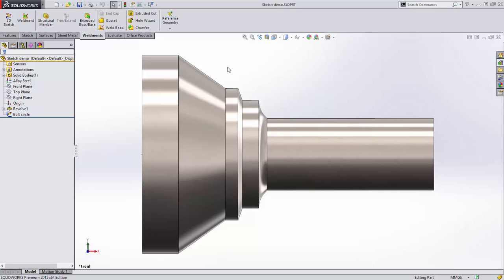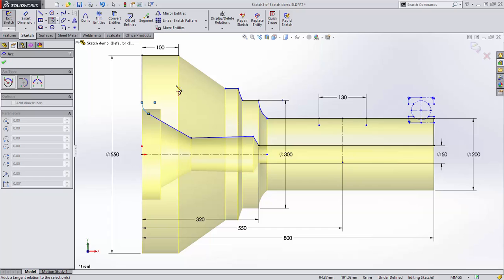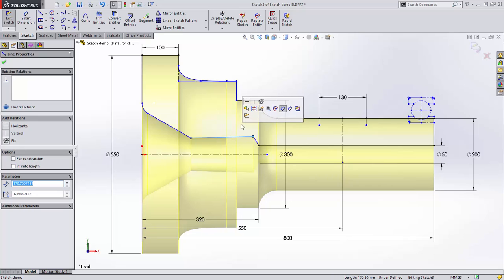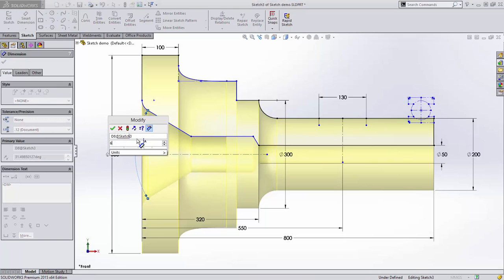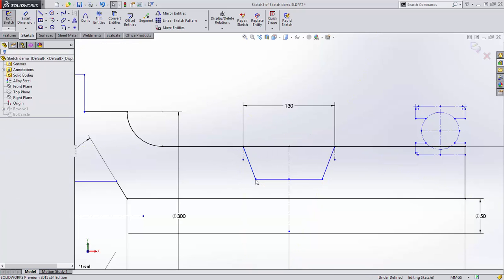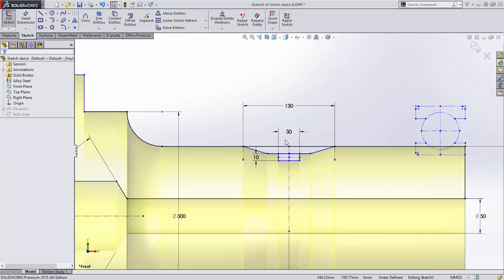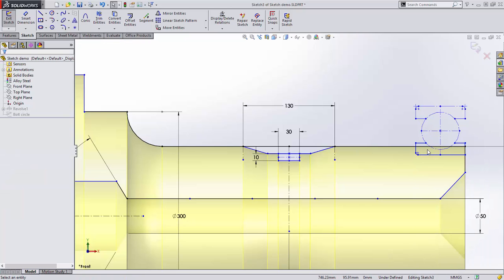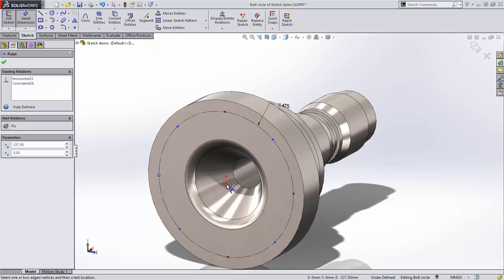Sketcher – SOLIDWORKS | Premium Solutions Polska